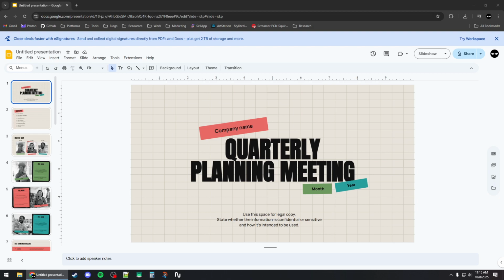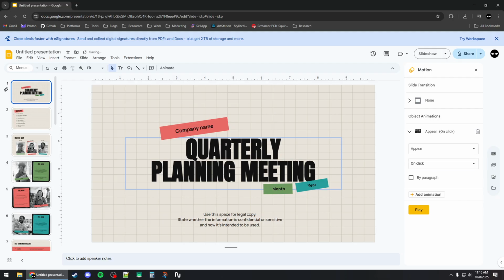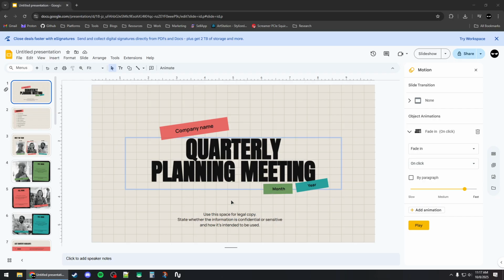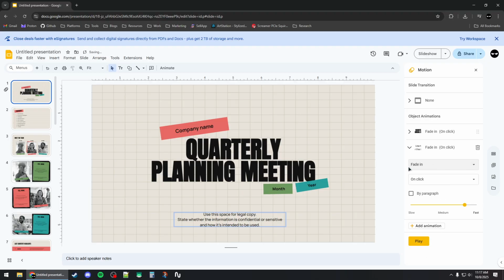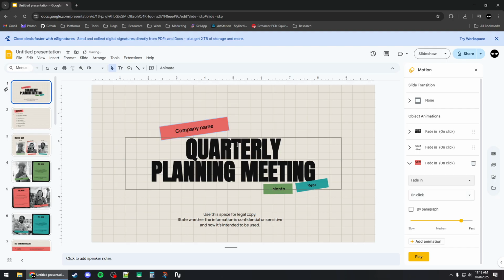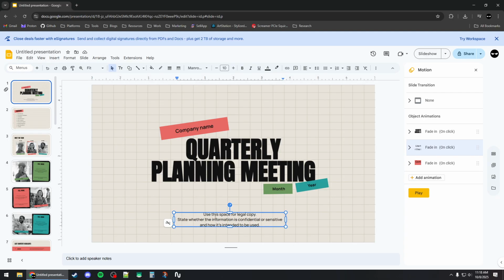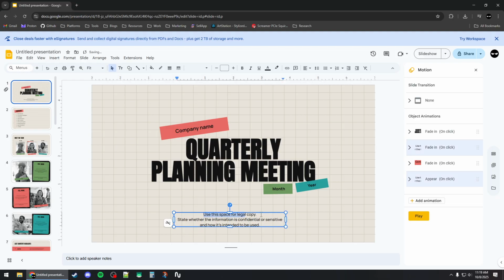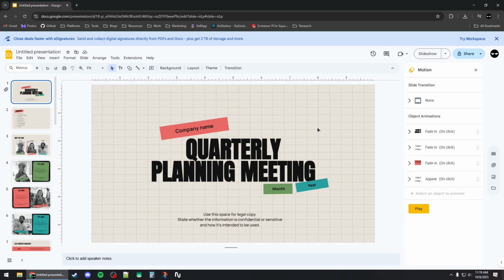How To Make Text Appear One By One In Google Slides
Learn how to create a professional text animation in Google Slides where words, lines, or bullet points appear one by one. This step-by-step tutorial is perfect for teachers, students, and professionals looking to make engaging presentations. Master the 'Appear on Click' animation to control the flow of your slideshow and keep your audience focused.